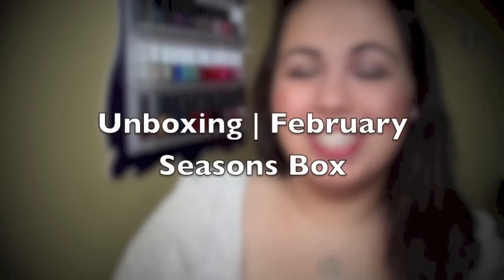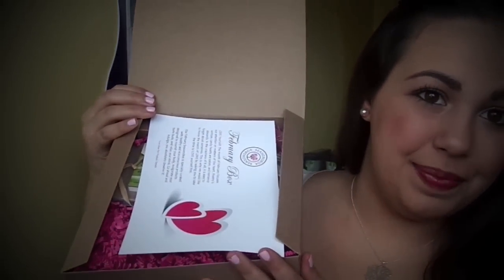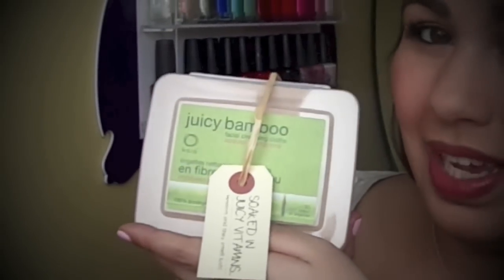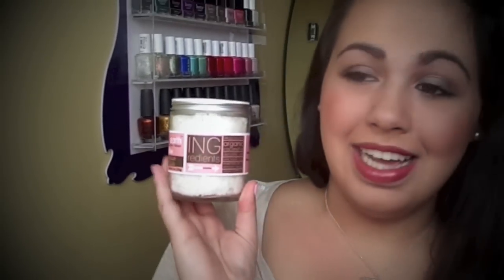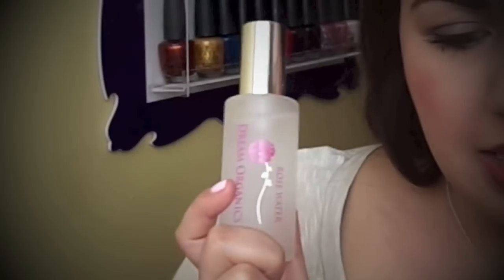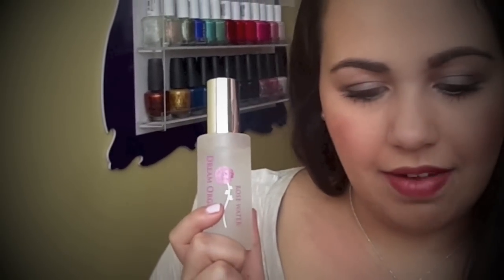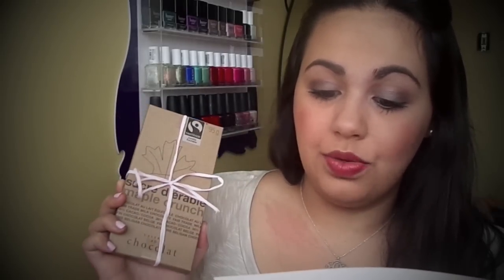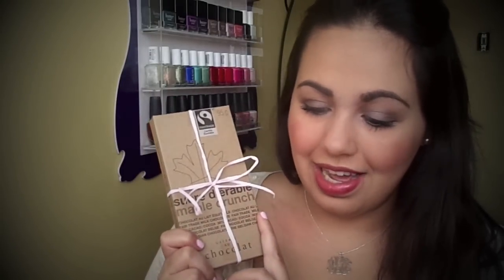Unboxing | Februaury Seasons Box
•٠•● M Y L I N K S ●•٠•

•٠•● Business Related ●•٠•
•٠•● Share the Love ●•٠•
(+) Julep Maven: